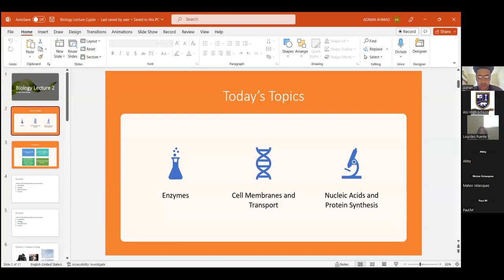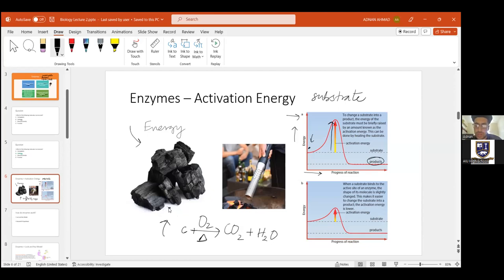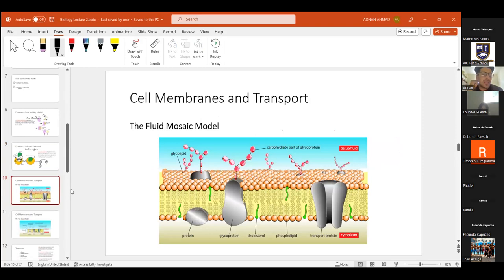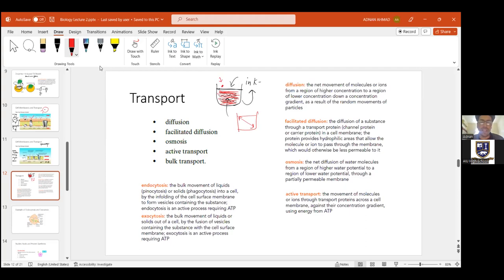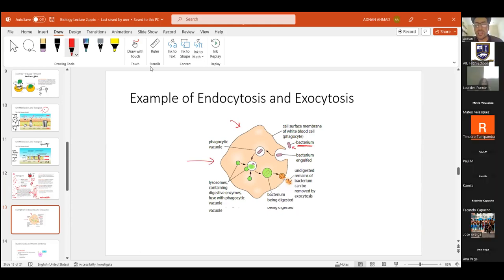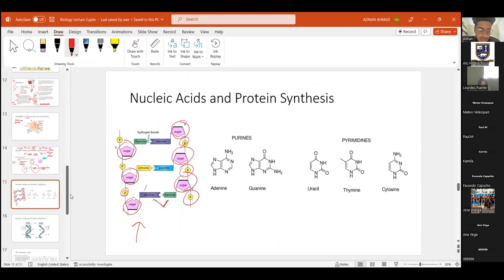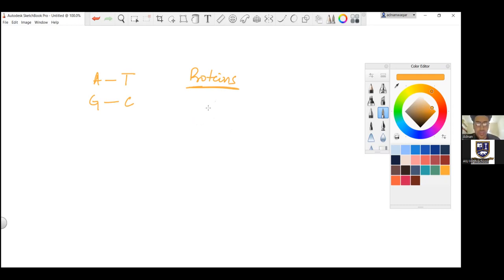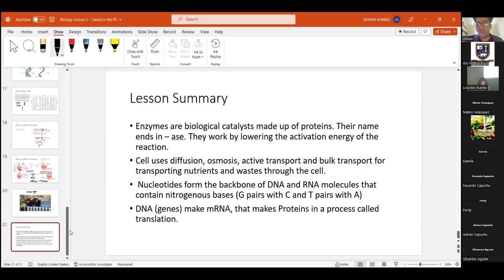Biology Session 2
Summary
This biology session covers topics such as enzymes, cell membranes and transport, and nucleic acids and protein synthesis. The session explains the definition and function of enzymes as biological catalysts that speed up chemical reactions. It discusses the structure of enzymes, their composition as globular proteins, and their role in catalyzing reactions in living organisms. The session also explores cell membranes, their structure, and the various mechanisms of transport, including diffusion, facilitated diffusion, osmosis, and active transport. Lastly, it delves into nucleic acids, particularly DNA, and its role in protein synthesis.

 Highlights
- Enzymes are biological catalysts that speed up chemical reactions in the body.
- Enzymes are made up of proteins and catalyze reactions by lowering the activation energy required.
- Cell membranes regulate the transport of substances in and out of cells.
- Transport mechanisms include diffusion, facilitated diffusion, osmosis, and active transport.
- Nucleic acids, such as DNA, contain information for protein synthesis in cells.